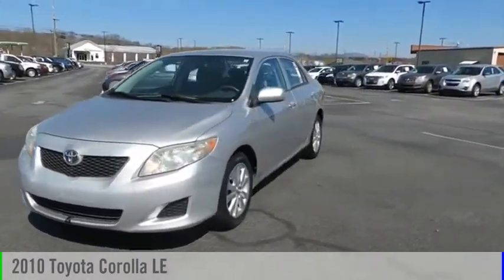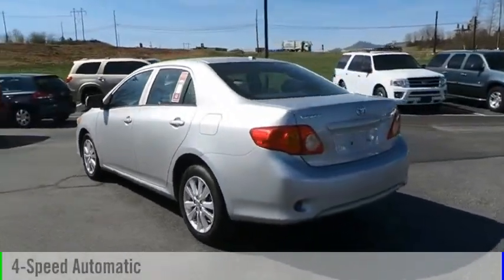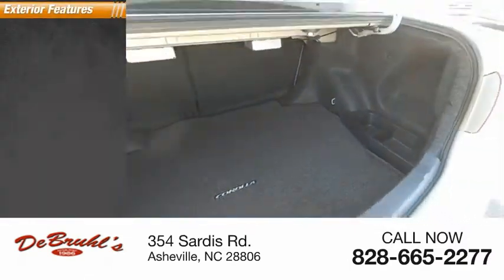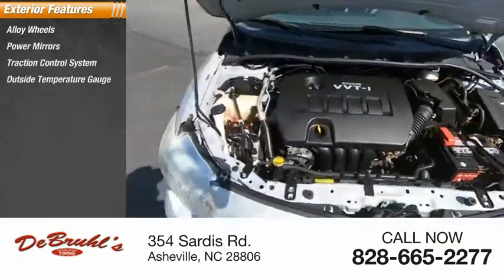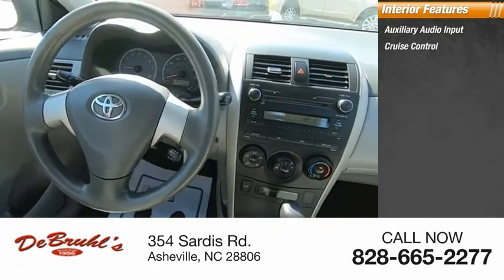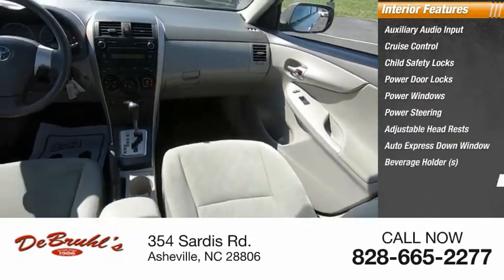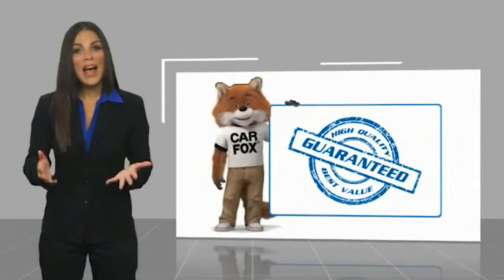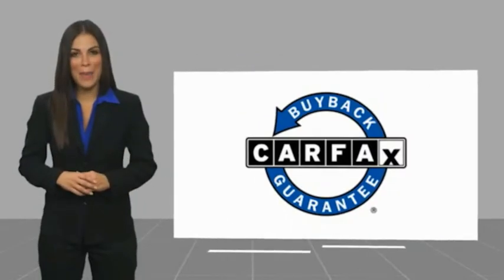2010 Toyota Corolla Asheville NC 306092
2010 Toyota Corolla LE

354 Sardis Rd.

* TELESCOPING STEERING WHEEL * * GREAT DEAL AT $10,950 *   * 2010 ** Toyota * * Corolla * * LE *  This reliable 2010 Toyota Corolla LE comes with a variety of features, including traction control, AM/FM radio and CD player, anti-lock brakes, dual airbags, and side air bag system.  For a good-looking vehicle from the inside out, this sedan features a timeless classic silver metallic exterior along with an ash interior.  It has mileage with 26 MPG in the city and 34 MPG on the highway.  Drive away with an impeccable 4-star crash test rating and prepare yourself for any situation.  Call today to test it out!  DeBruhl's Used Car Superstore is the largest independent auto dealer in WNC! We offer a full range of financing with our guarantee credit approval, everyone is approved here.